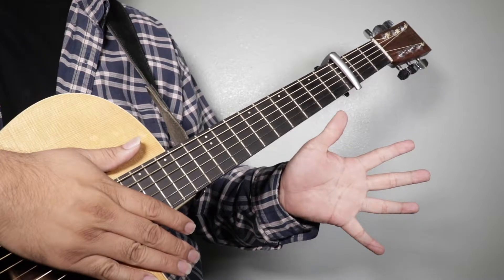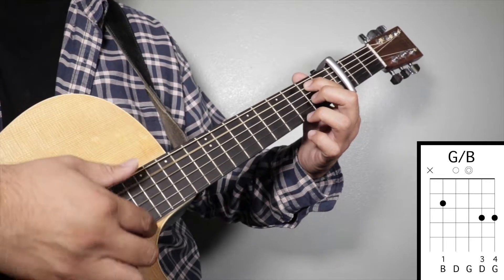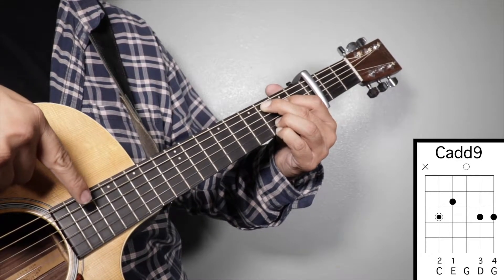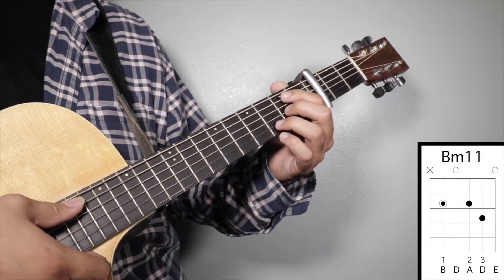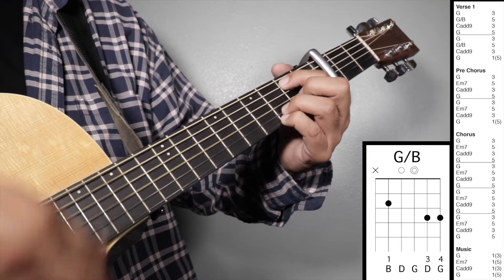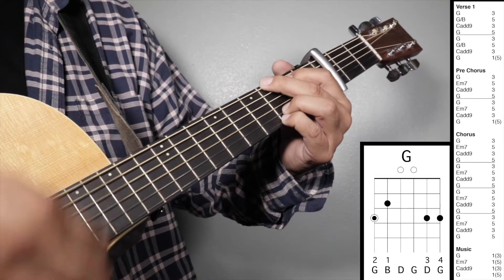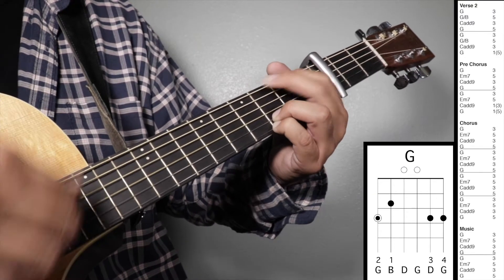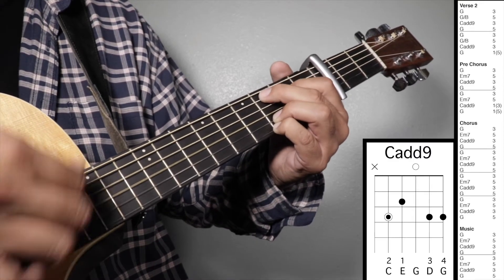10,000 Hours by Dan + Shay With Justin Bieber Guitar Lesson | Capo 3 (5 Chords) Tutorial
In this video I will be showing you how to play the song 10,000 Hours by the one and only Dan + Shay with Justin Bieber

Two things i will talk about:

1. The complete chords on how to play the song 10,000 Hours by Dan + Shay With Justin Bieber

2. An easy pattern on how to play the song 10,000 Hours by Dan + Shay With Justin Bieber

I made learning guitar easy, simple and fun.

Moy